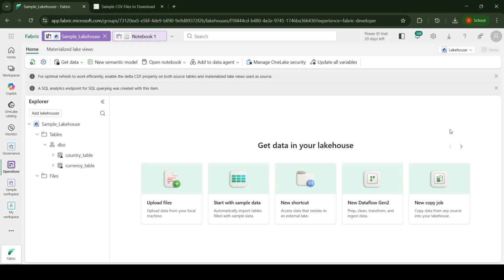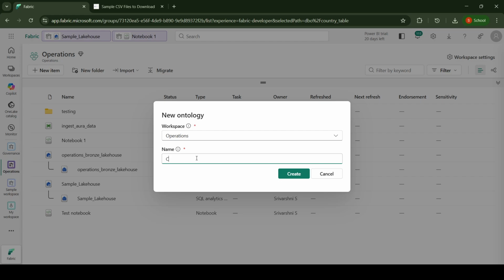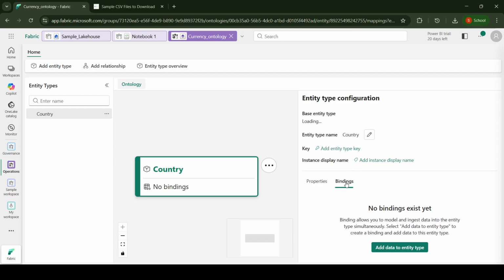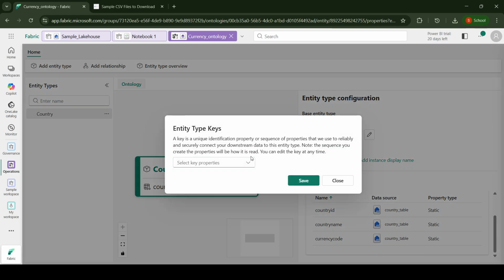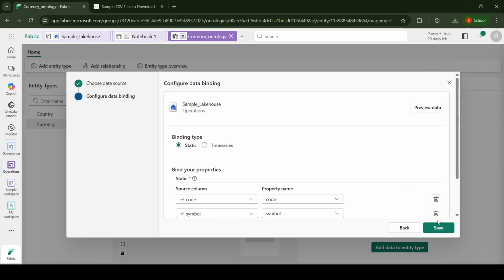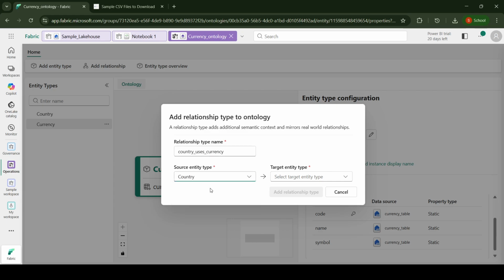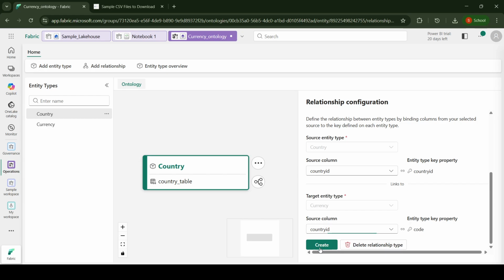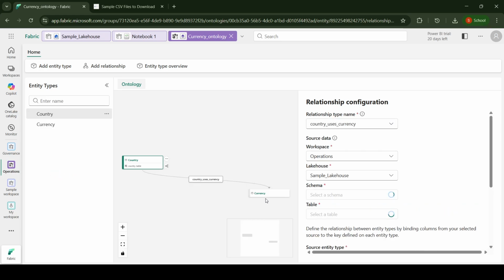How to Create Ontology in Microsoft Fabric | Step-by-Step Beginner Guide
Learn how to create an ontology in Microsoft Fabric step by step.
Ontology helps define relationships between data entities, making data easier to understand, organize, and analyze.

In this video, you will learn:
• What is ontology in Microsoft Fabric
• Why ontology is useful in data modeling
• How to create ontology step by step
• How ontology improves data understanding